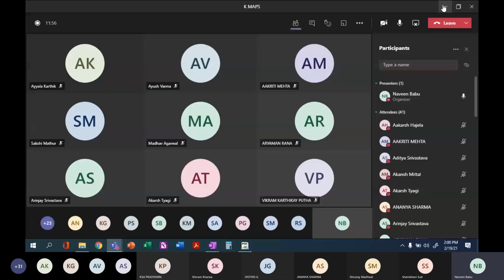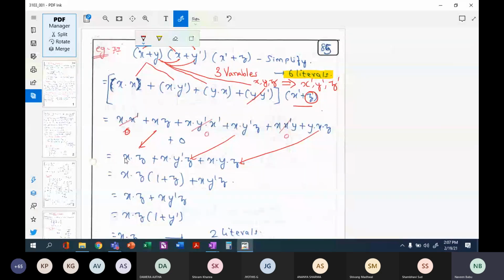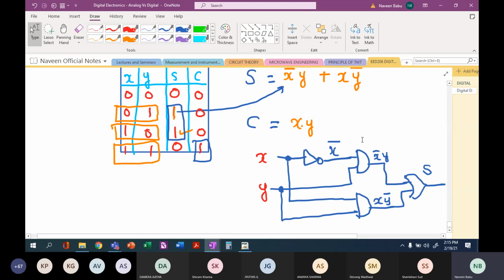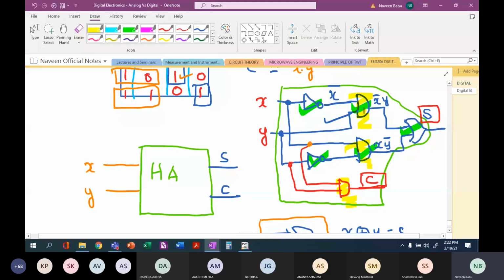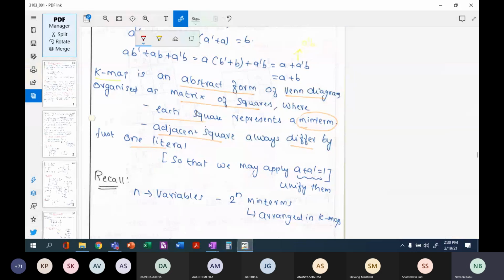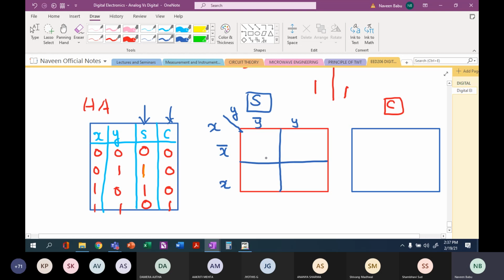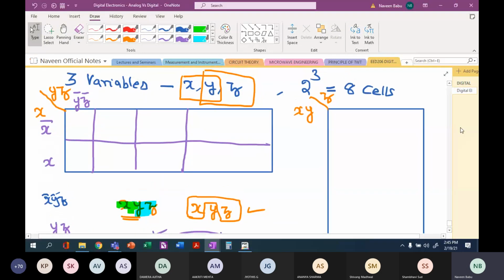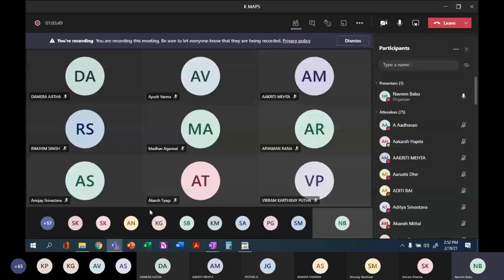17 DIGITAL ELECTRONICS K MAPS INTRODUCTION